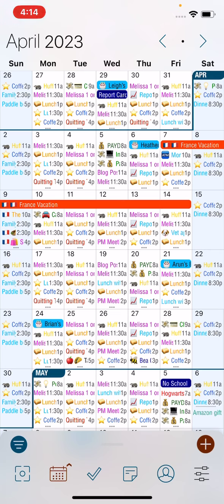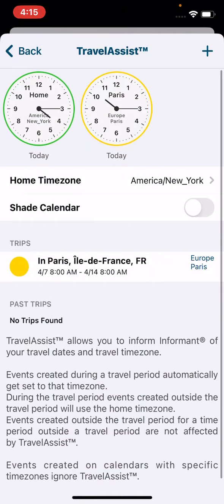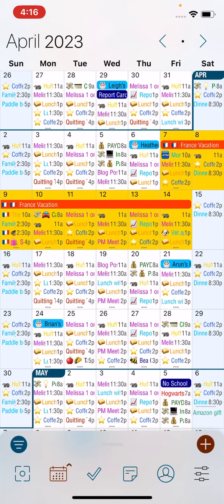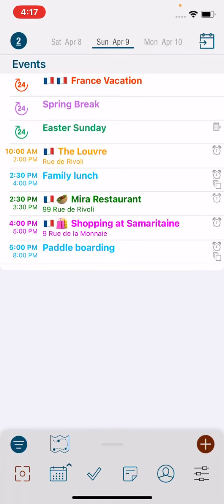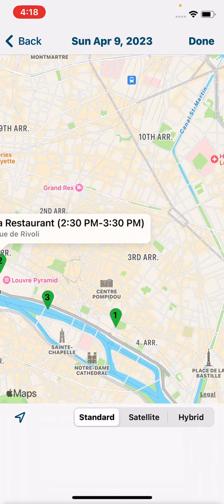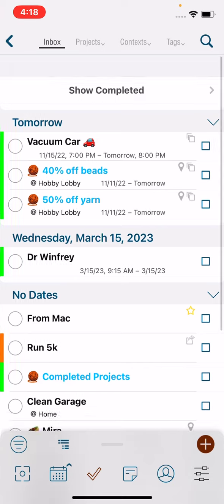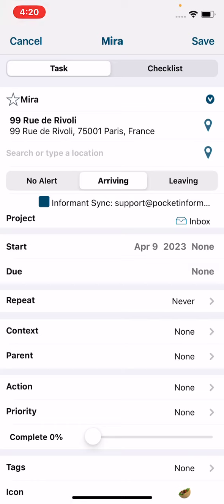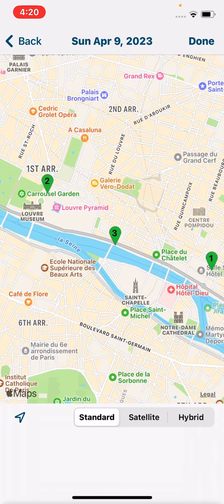Planning a Vacation - Planning and Organizing with Pocket Informant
Looking to take a vacation but don't know where to start? Never fear, Informant is here! In this quick and easy video, we'll show you how to use our app to plan the perfect trip. Whether you're taking a romantic getaway or an action-packed adventure, we can help you get your plans together. So sit back, relax, and let us do all the hard work for you.